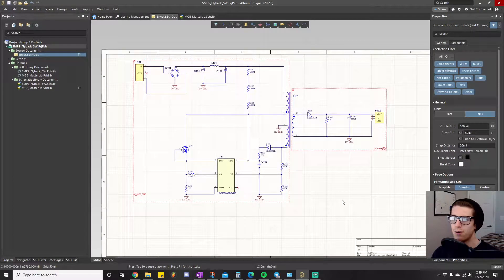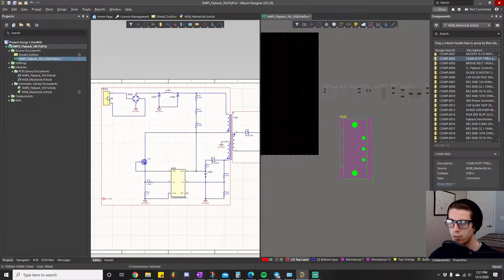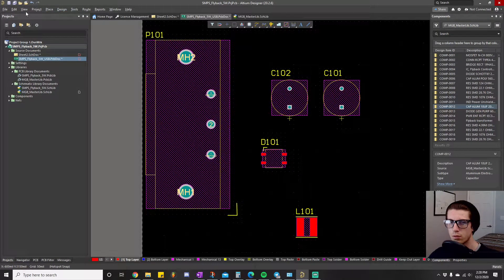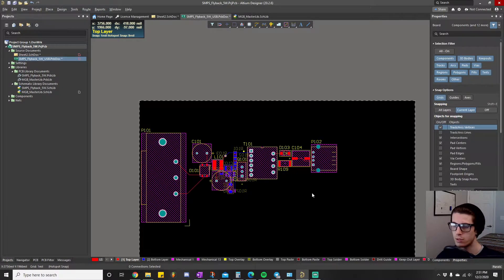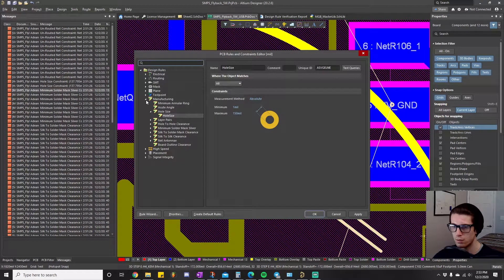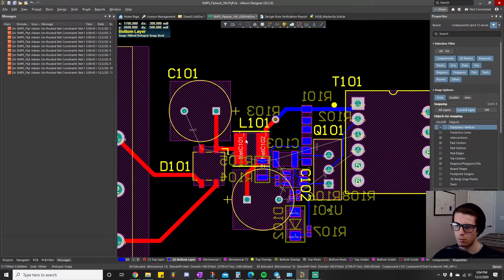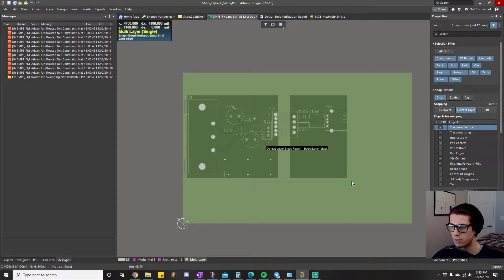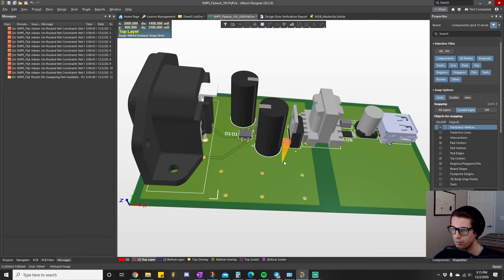EE PROJECTS | 5W Power Supply - Pt.16 PCB LAYOUT, Flyback Converter, AC-DC Converter, 5W PS Design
EE Project: 5W Power Supply Part 16 PCB LAYOUT, AC-DC Flyback converter project

This EE project features a 5V, 1A AC-DC power supply that uses the flyback topology. This is a great project for young engineers because of how prevalent the flyback converter is in modern PCB designs.